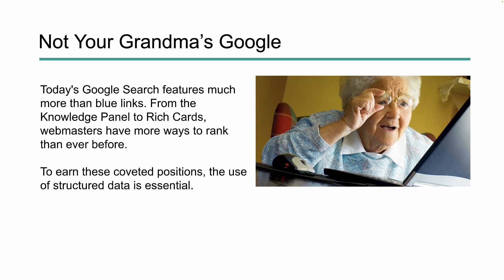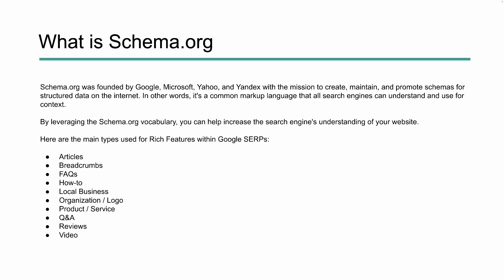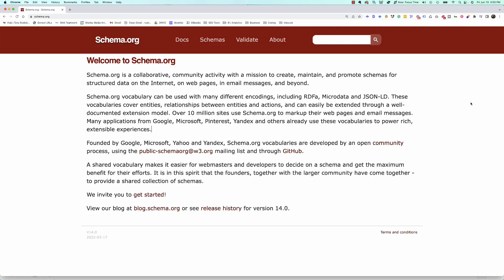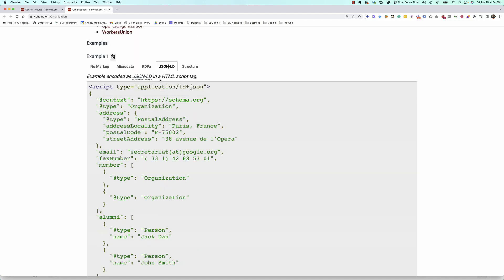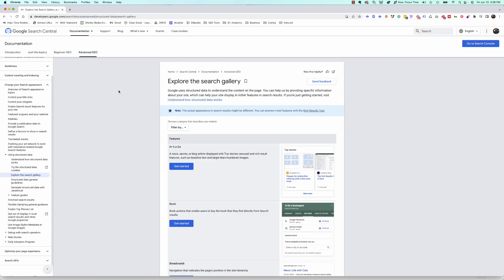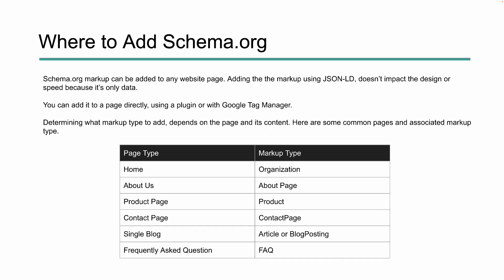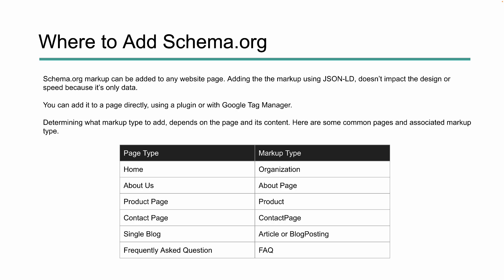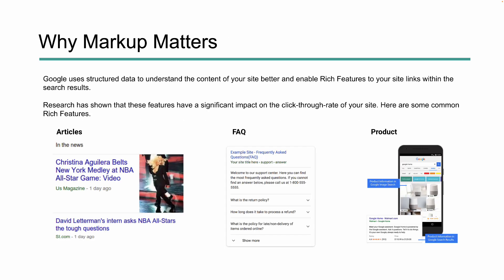A Beginners Guide to Schema.org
In this video, I'll share the basics of what Schema.org is and what you should care about it. Today's Google's different. This is not your grandma's Google. We've got a lot more than just blue links on a white page.

We've got rich cards.
We've got knowledge panels.
We've got FAQs.
We've got featured snippets and more.

There are more ways to rank, and there are more available positions for you to own than ever. To earn some of these positions, you need to leverage schema.org's structured data within your website pages.